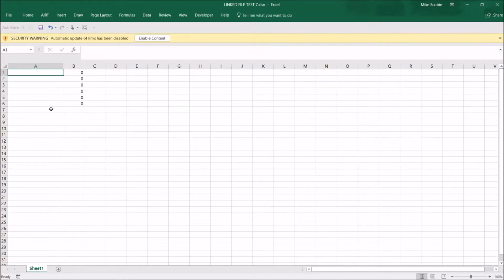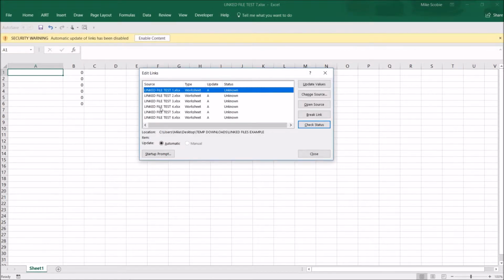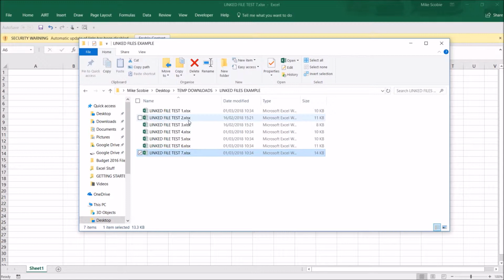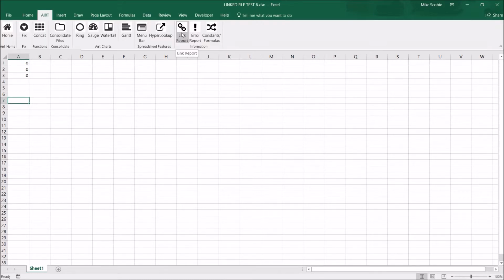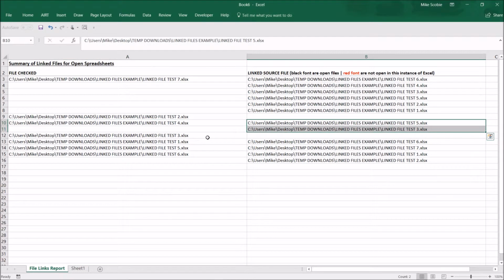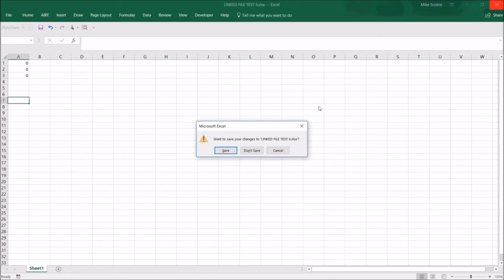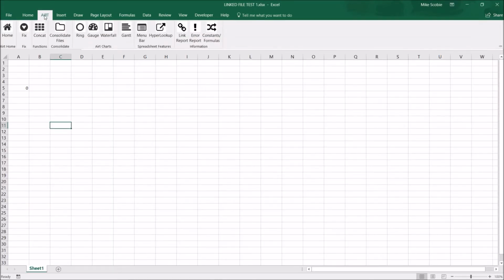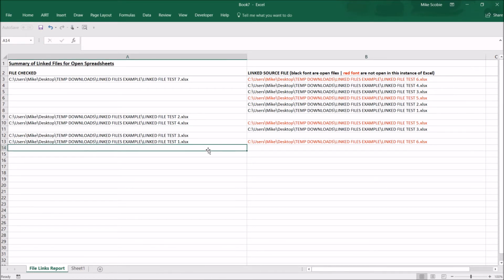List Every Link for All Open Files In Excel using the AIRT add-in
If you have complicated file structures in Excel, wouldn't it be good to be able to get one report of all the interconnected files. Airt Excel Add-in allows you to produce a single report for every link of all your open Excel spreadsheets.

Airt offer Excel tuition and add-ins to offer increased functionality to Microsoft Excel. Our YouTube Channel includes How To videos of many basic, intermediate and advanced functions, formulas, formatting, charts, analysis and much more. We include captions so you can watch our videos in sound sensitive situations. Our videos generally cover Excel versions 2007, 2010, 2013, 2016.

Airt offers an add-in that helps make outstanding visuals, charts, functions, data consolidation, analysis and much more. for more information.